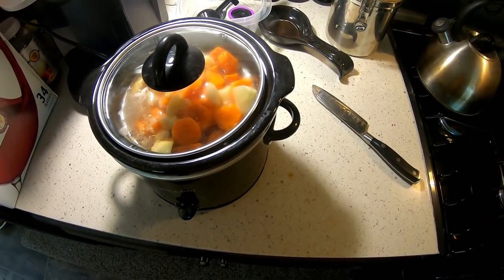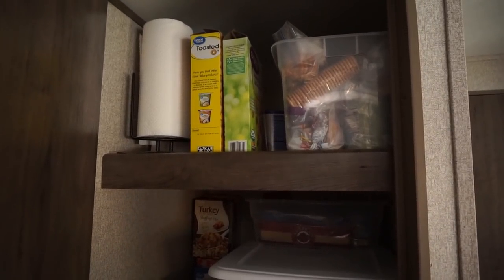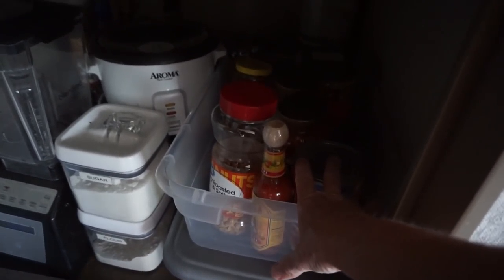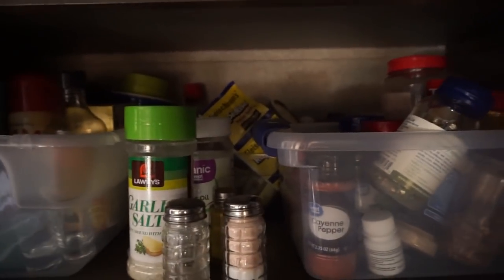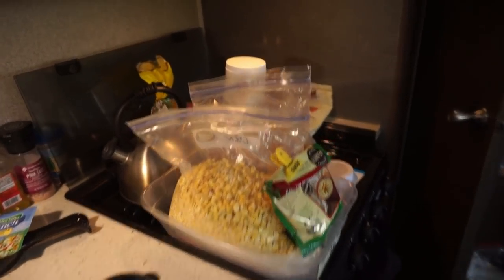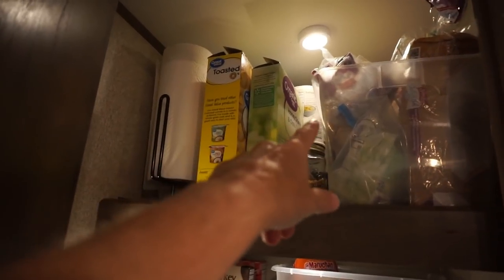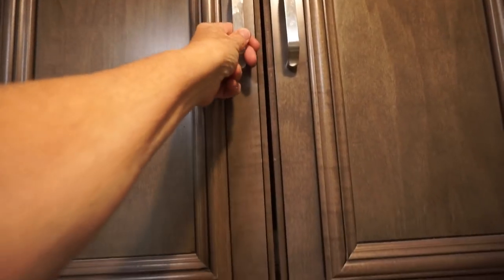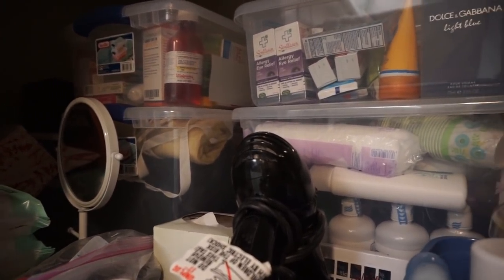Full Time RV Living | RV Pantry Organization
Full Time RV Living | RV Pantry Organization.  I finally worked on organizing the pantry in the RV.

50' foot Solar Panel Extension Cables